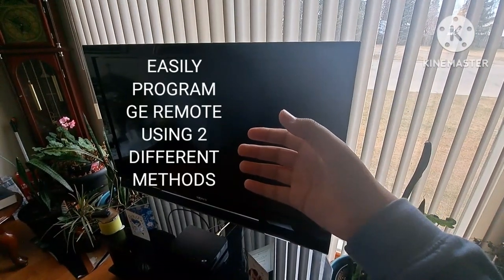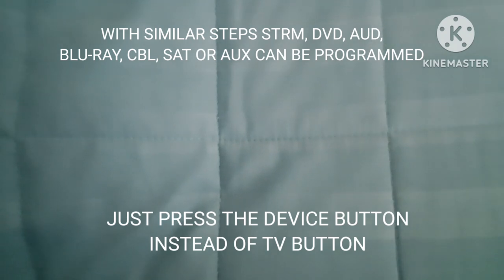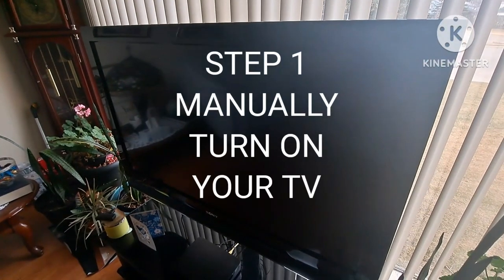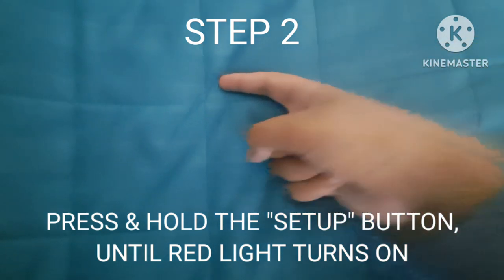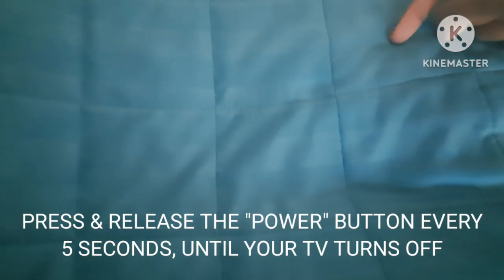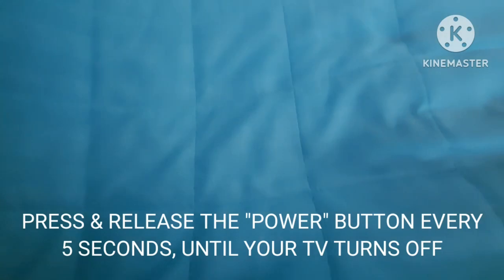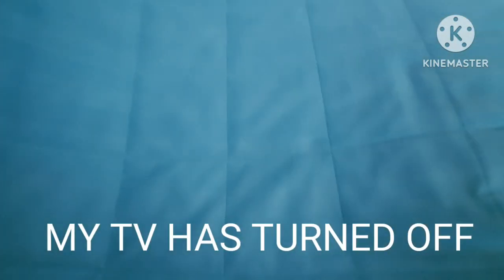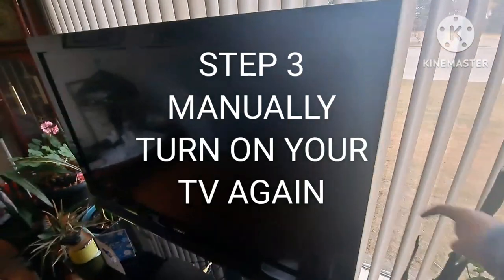Setup 8 Device GE Remote Control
Program easily GE 34929 8 Device
universal remote with TV, streaming box, DVD, AUD, B-Ray, cable, sat or aux box using auto search or direct code entry method. All codes are in this video.